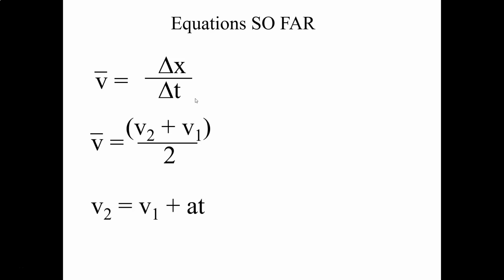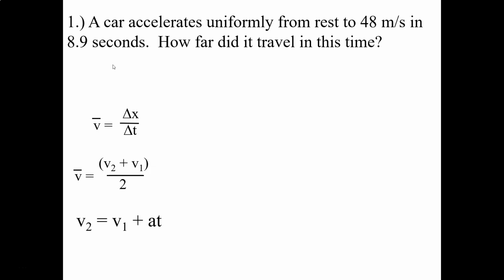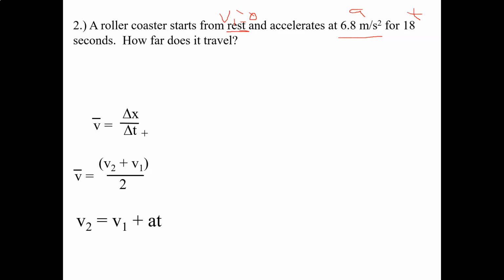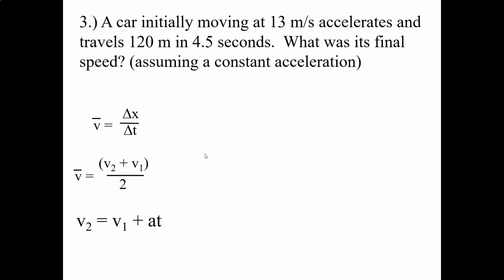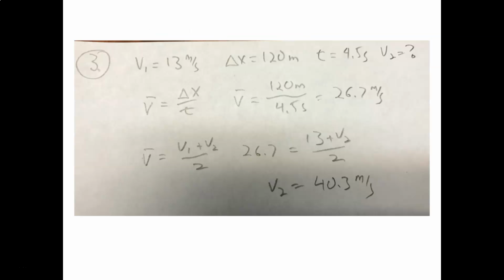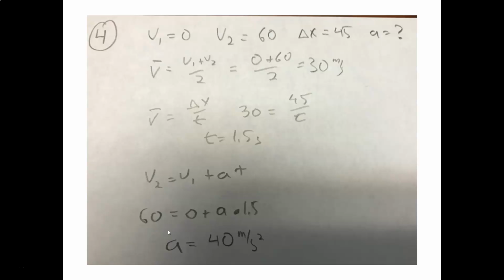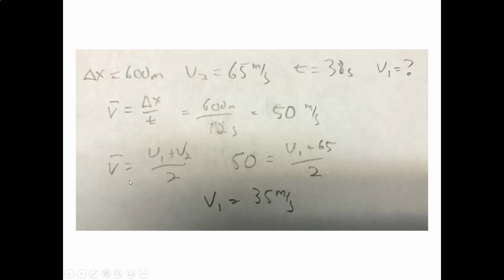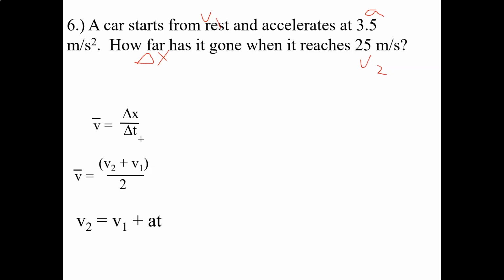AP 1 6 3 equations